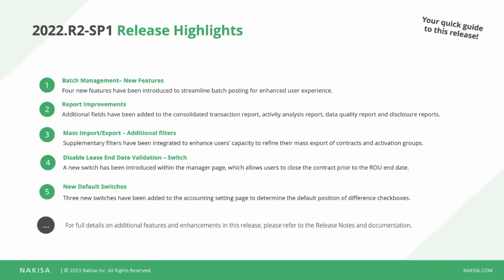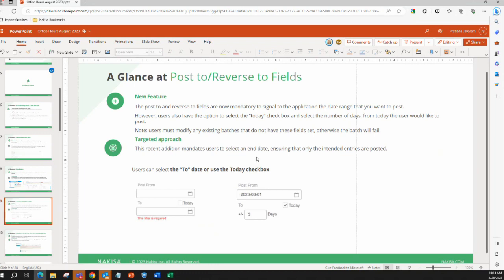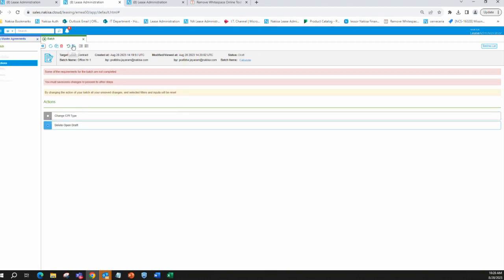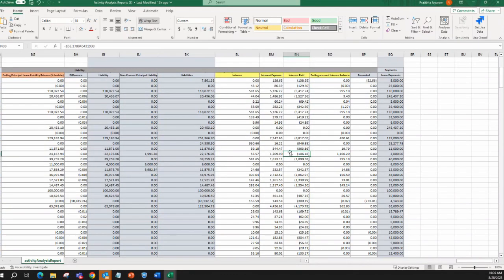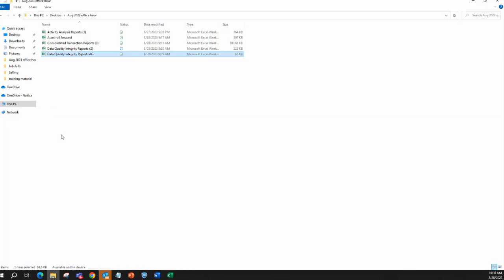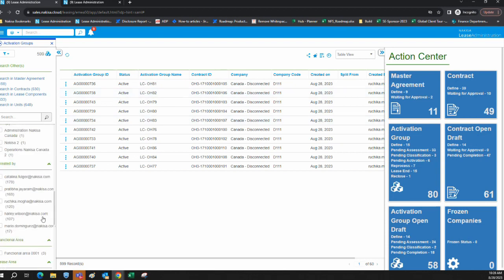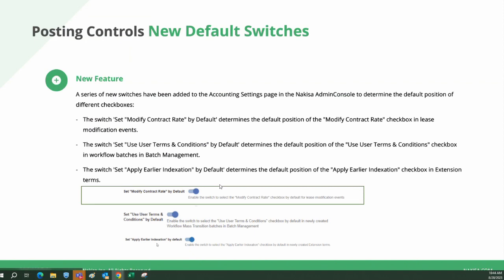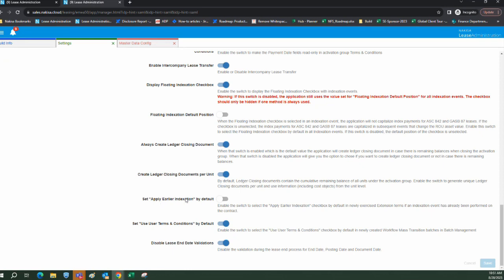Nakisa Lease Administration - Office Hours - August 2023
In our August 2023 session of NLA Office Hours, we talked about:

00:00 - 3:07 - Intro
3:08 - 17:14 -  Batch Management (New features)
17:15 - 29:07 - Reports Improvements
29:07 - 32:36 - Mass Import/Export
32:37 - 37:35 -  Disable Lease End Date Validation
37:36 - 53:06 -  New default switches (modify contract rate, apply earlier indexation and add user terms & conditions)

✨Get the presentation and other NLA training on our Client Portal

There, you'll find the crucial information for your needs!
As always, feel free to submit your questions or topics of interest to your Nakisa CSM member.
As always, feel free to submit your questions or topics of interest to your Nakisa CSM member. To join our next session, just select Office Hours - NLA and sign up